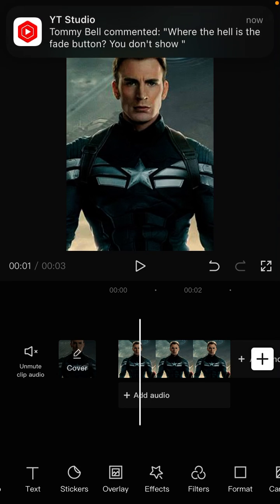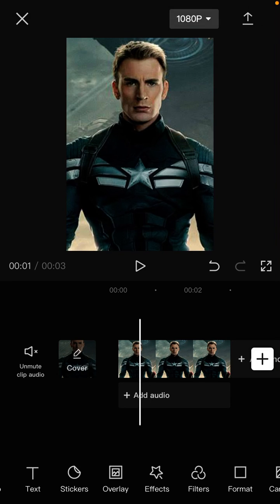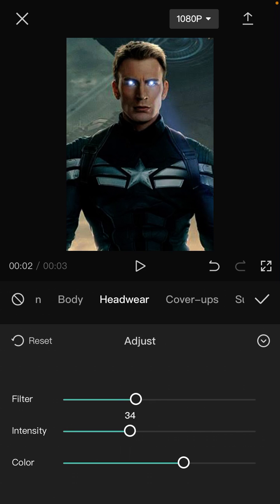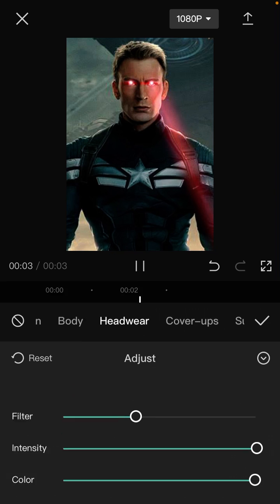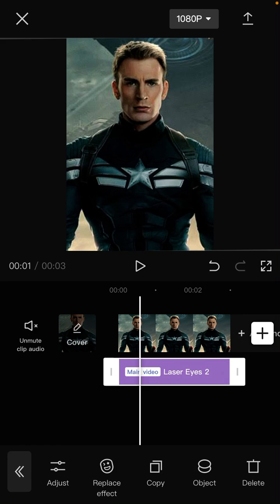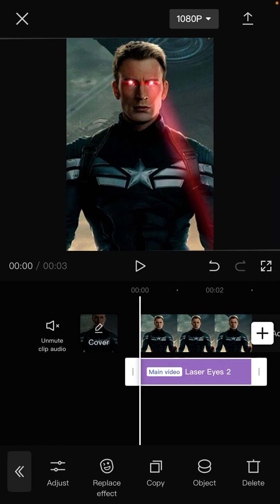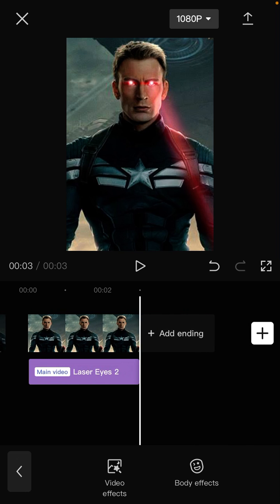How To Add Laser Eyes Effect To Clip In Capcut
Tutorial On How To Add Laser Eyes Effect To Clip In Capcut